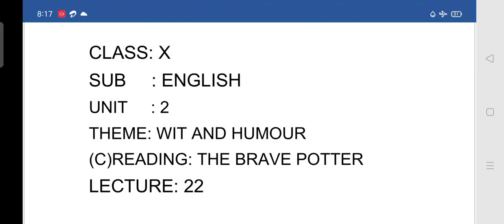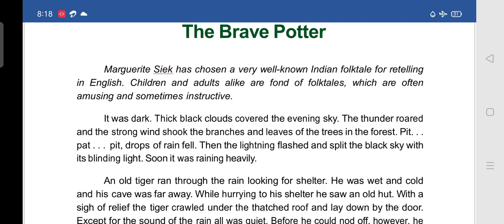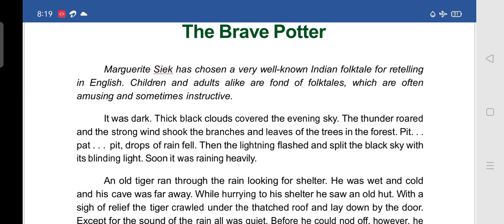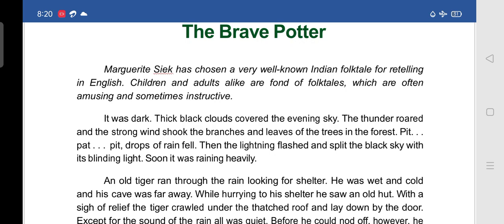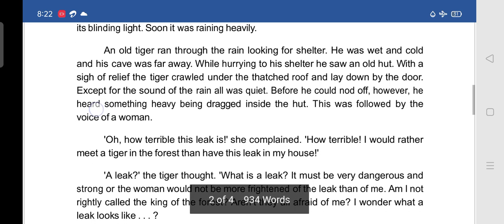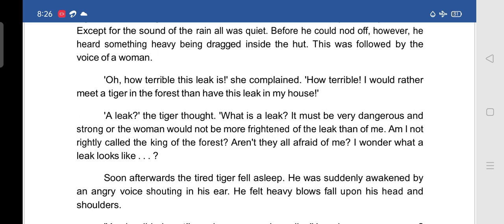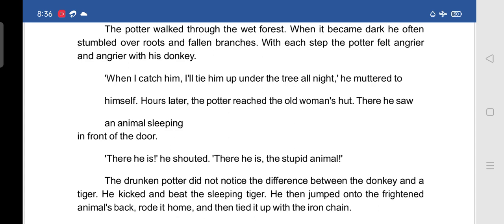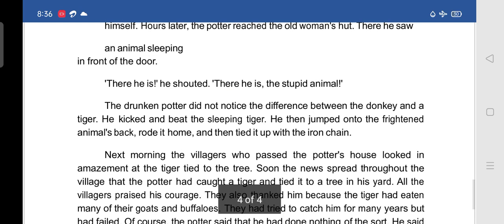10TH CLASS ENGLISH LECTURE- 22 The Brave Potter (C- Reading)